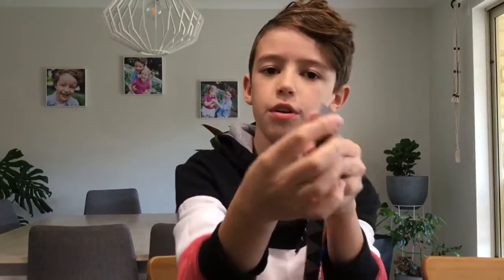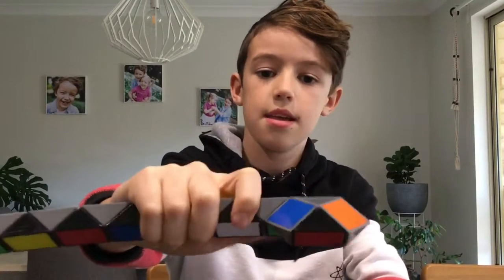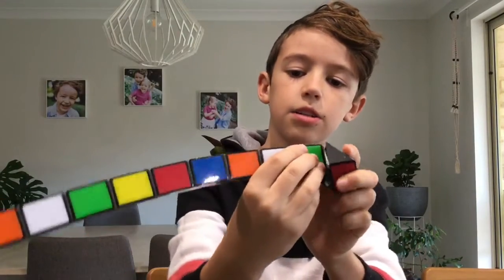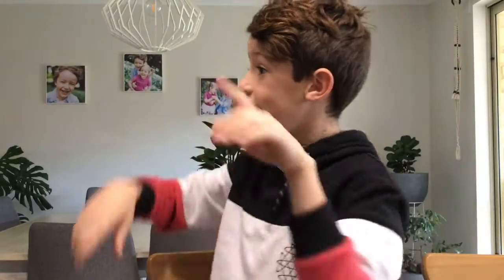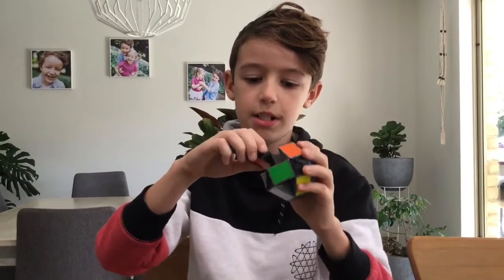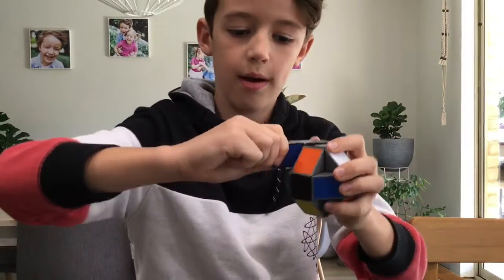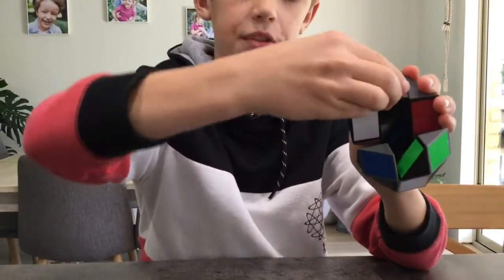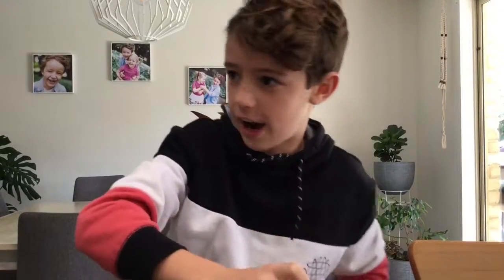How To Make A Circular Ball Out Of A Rubik’s Twist!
Highly perfect and awesome to eat and a bonus at the end